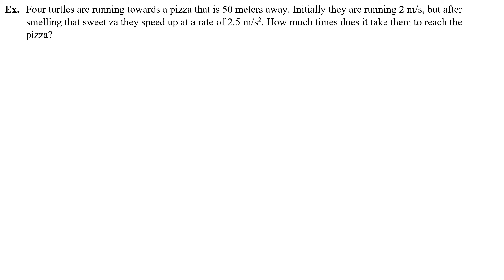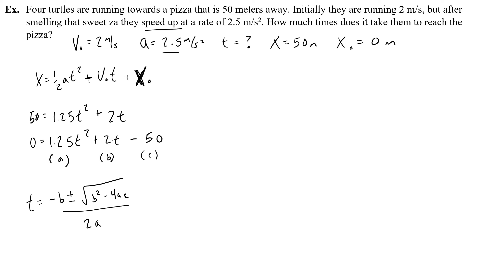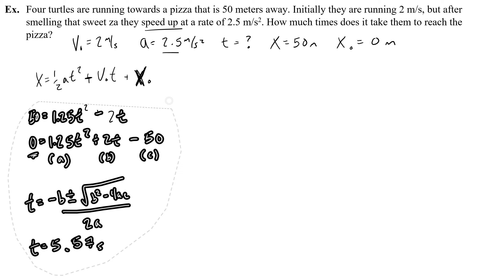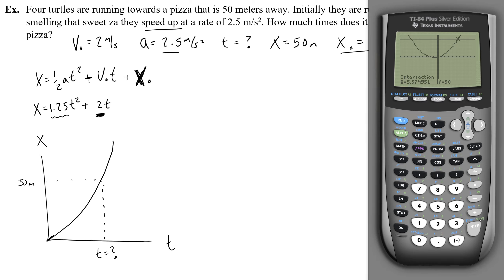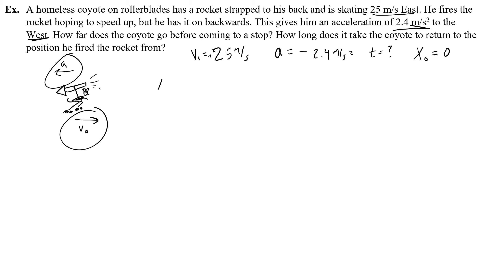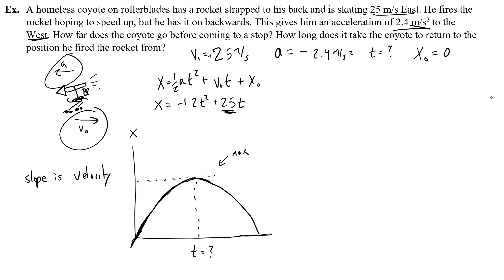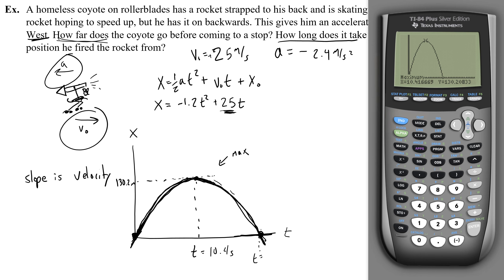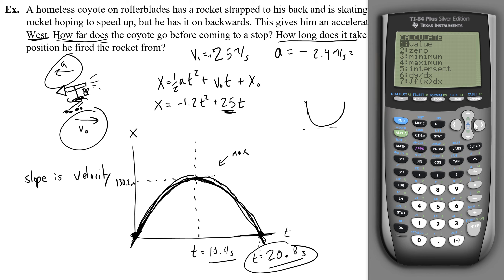How to AP Physics C - Useful Graphing Calculator Tricks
A few basic functions that all graphing calculators have. Also, how to use the quadratic formula to solve for time for accelerated motion.